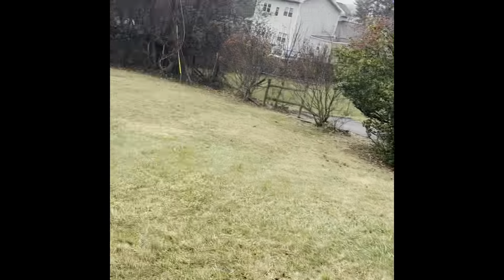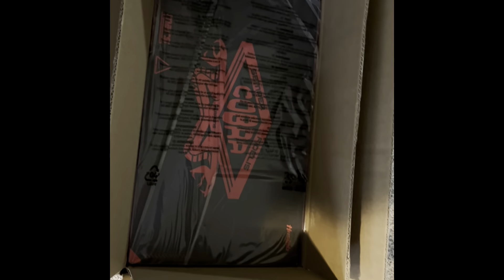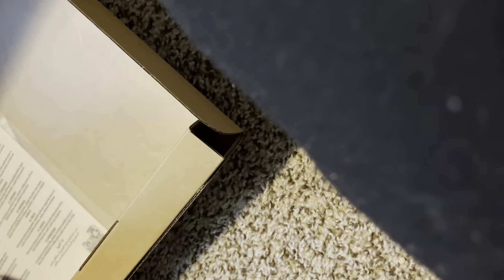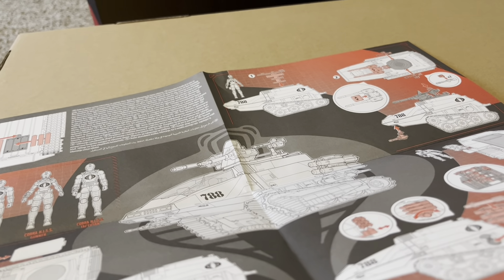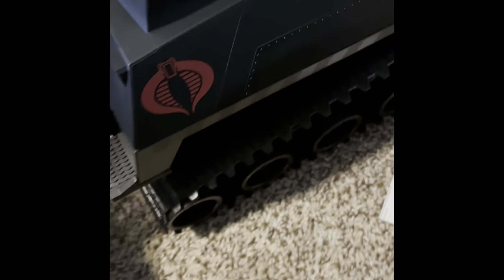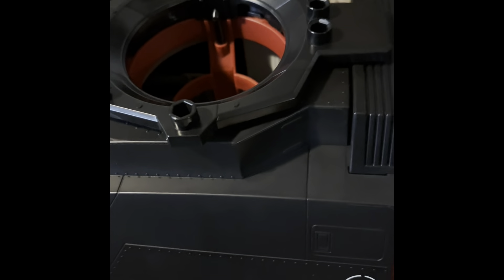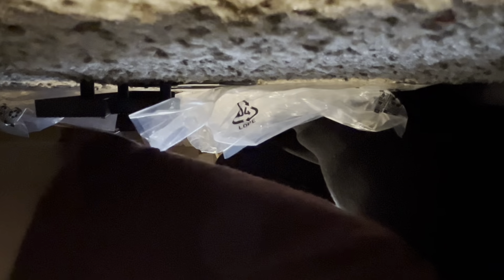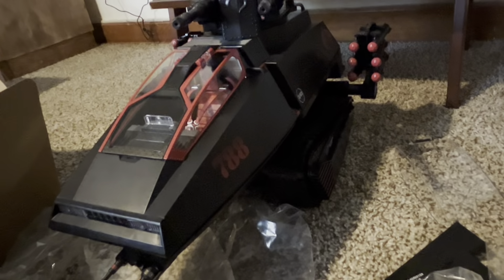A chipmunk unboxing haslab hiss tank